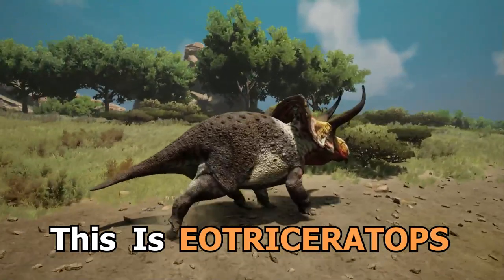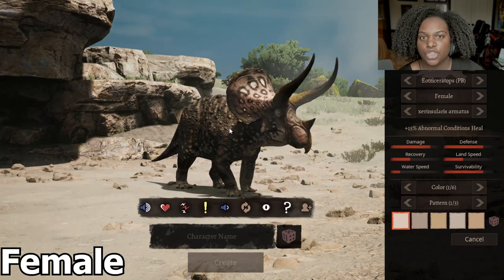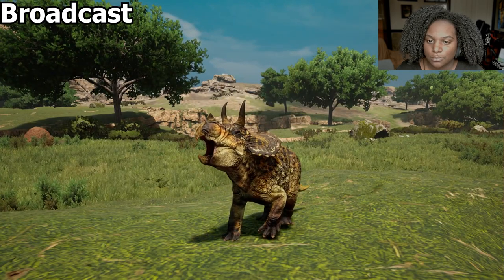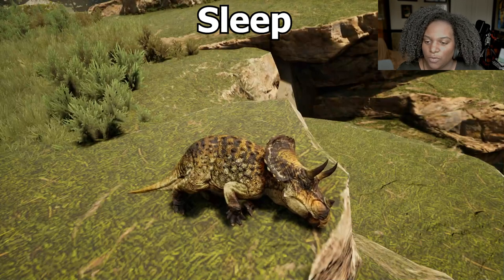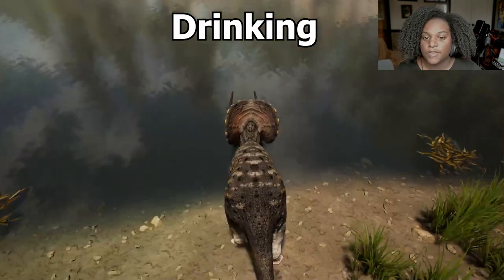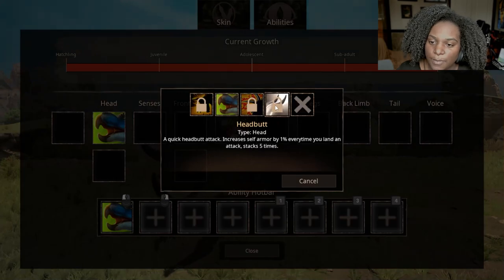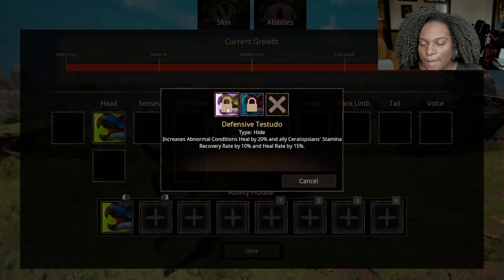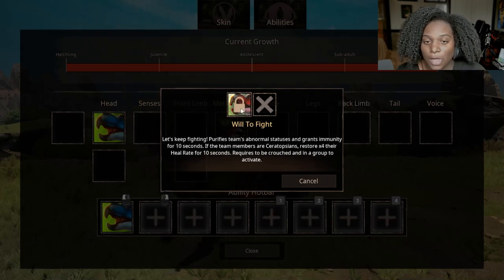Better than the Original? EOTRICERATOPS Mod Showcase | Path of Titans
A New EOTRICERATOPS Mod for Path of Titans had been released!

As a New Herbivorous Modded creature, this video shows the model, abilities, animations, sounds and a little bit of gameplay for Eotrike. Eotriceratops is intended to be an apex herbivore with abilities that buff its allies while still being the tank it was always meant to be. We cover all of that with tips and tricks to make a 100% complete guide for this creature.